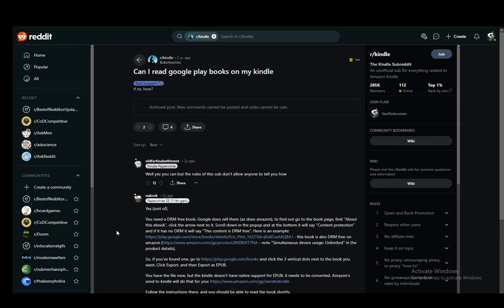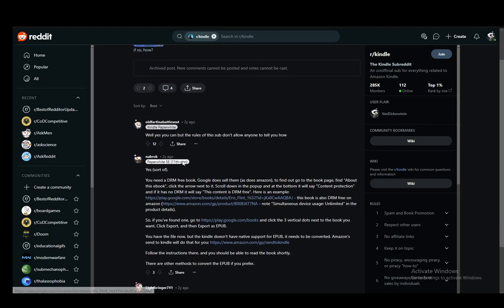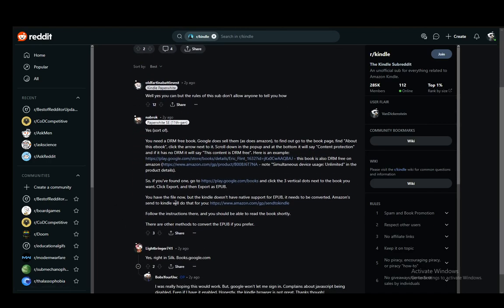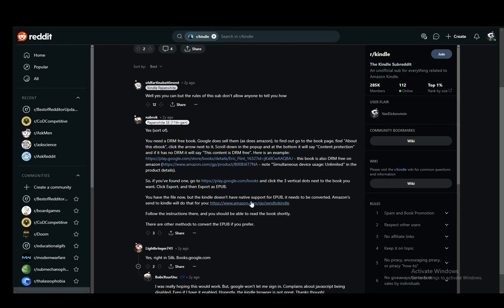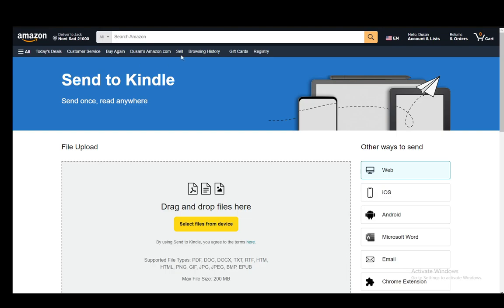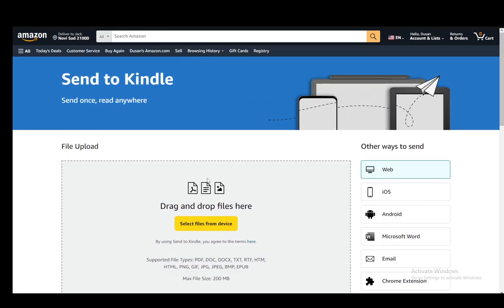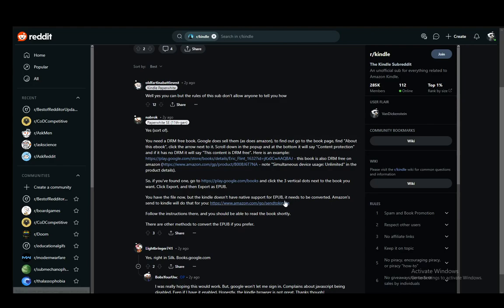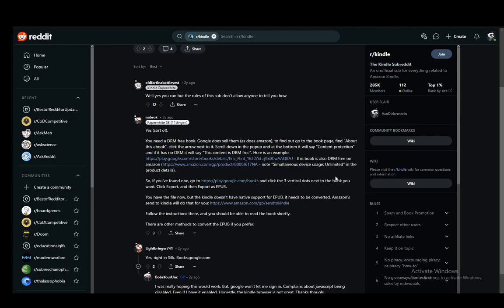How To Transfer Google Play Books To Kindle Tutorial